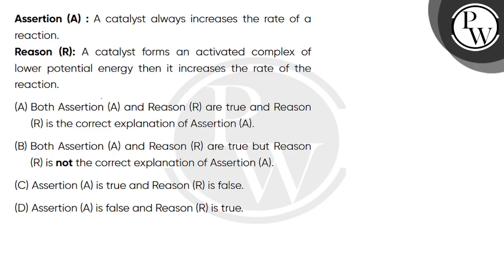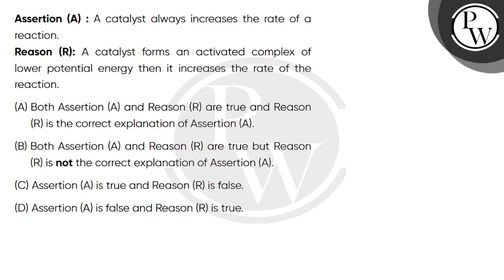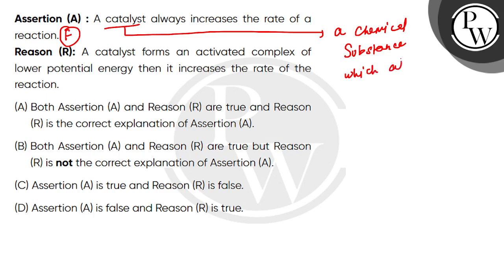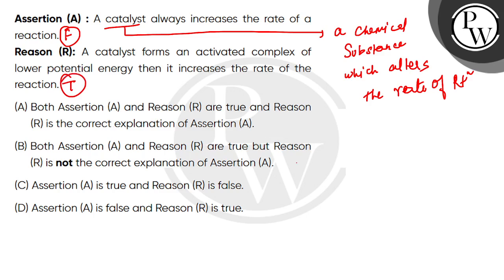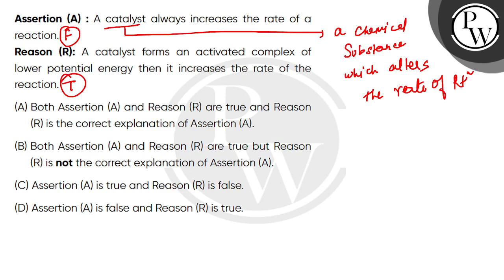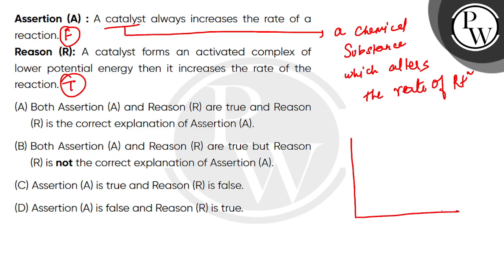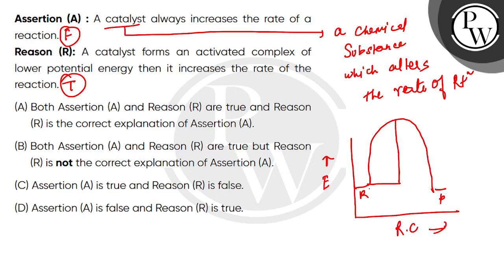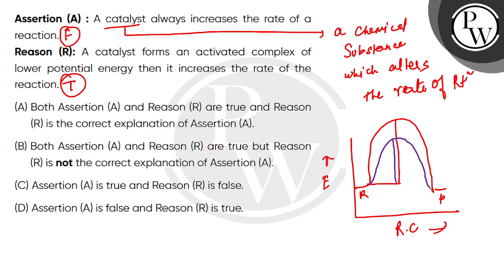Assertion (A) : A catalyst always increases the rate of a reaction.\n Reason (R): A catalyst for....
Assertion (A) : A catalyst always increases the rate of a reaction.\n Reason (R): A catalyst forms an activated complex of lower potential energy then it increases the rate of the reaction.